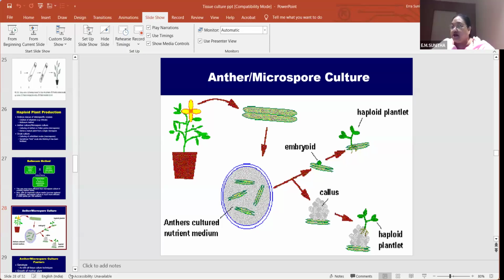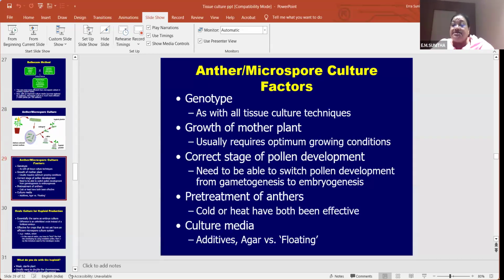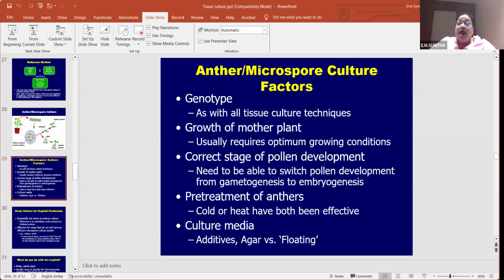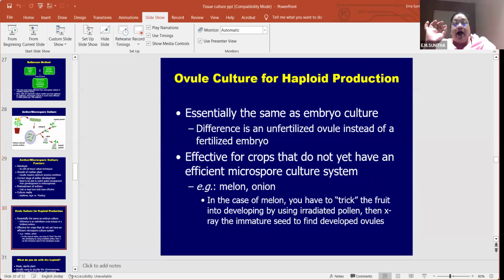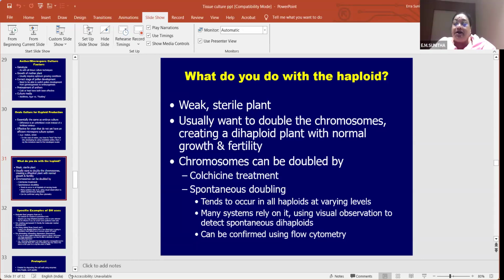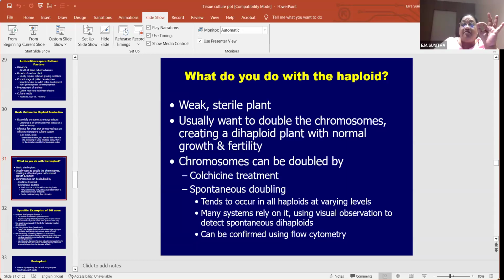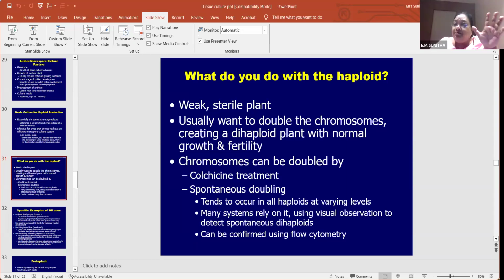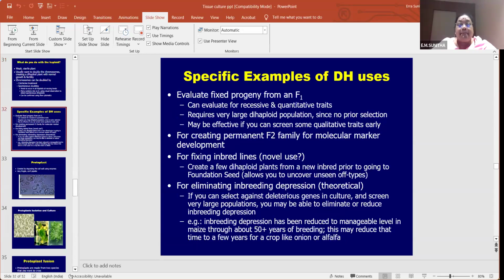CPGET-2025 JL/DL/GURUKUL /PGT- ANTHER CULTURE & PROTOPLAST CULTURE - PROF. E.M.SUNITHA, HOD BOTANY